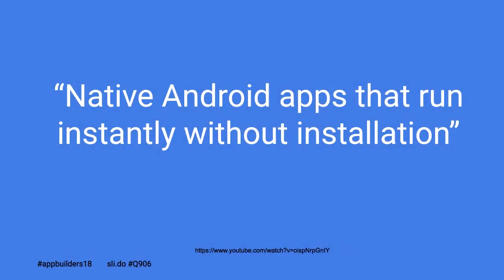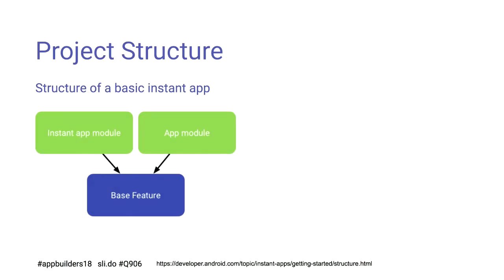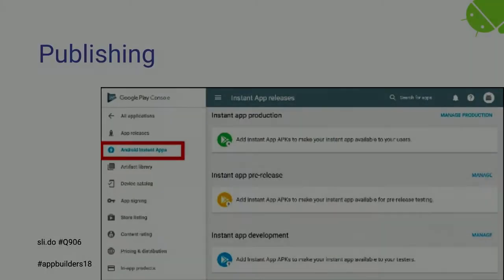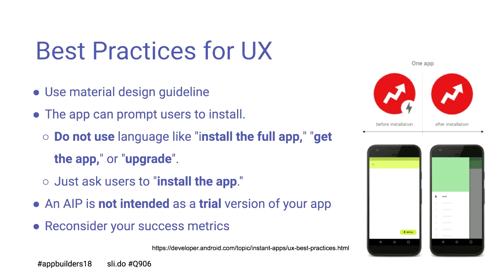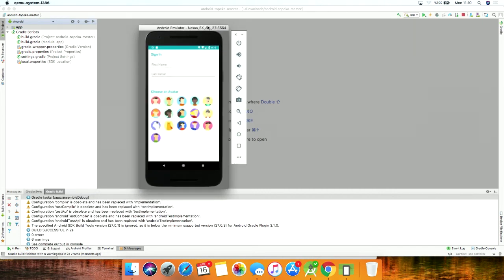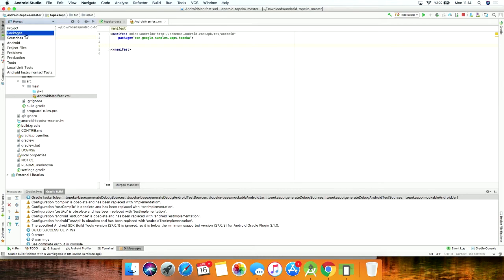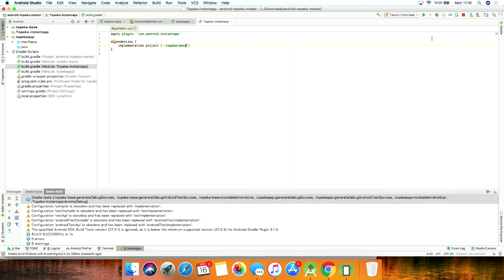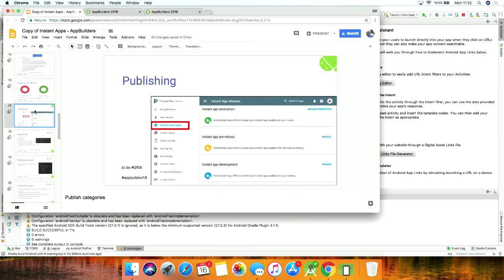AppBuilders 2018 - Cryms Room - Building an Instant App - Elif Boncuk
It'll be talked about how and why to build an Android Instant App. With Android Instant Apps, activities of your app can you can be launched without prior installation of the app.